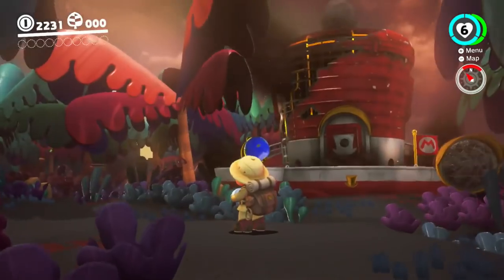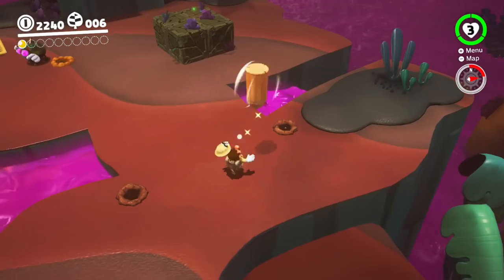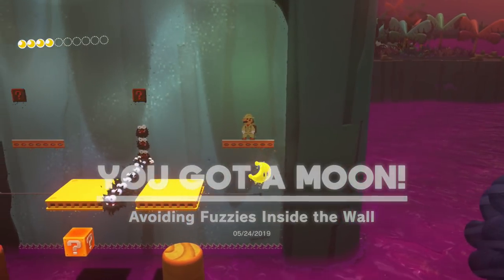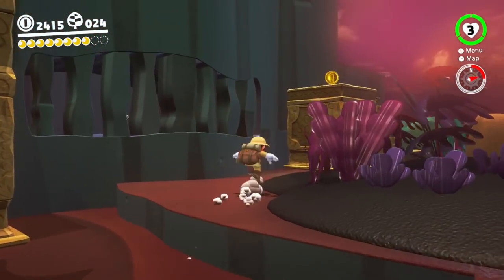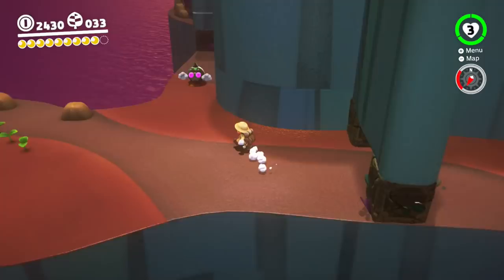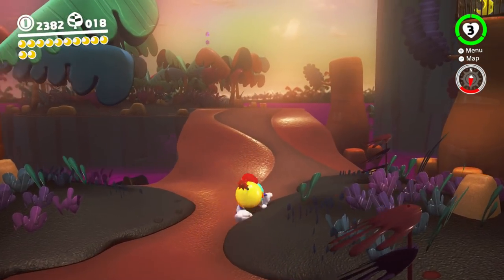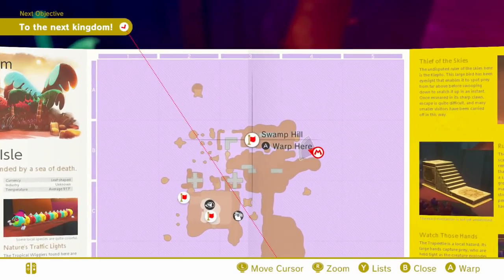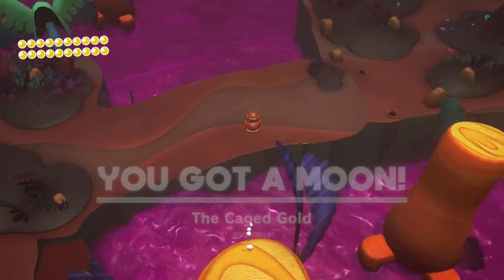Super Mario Odyssey 100% Walkthrough Part 17: Oh Yeah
As I kept wandering around the Lost Kingdom, I kept remembering things at a rapid pace. It's a very densely packed kingdom so it's easy to overlook something or forget to get something at a spot, but since it's small and there's nicely placed checkpoints, it's quick and easy to get back. I am a tad mystified as to where I forgot the last 3 Purple Coins though, lol!

Time Stamps:

---Lost Kingdom---
1:22 - 2:50 Getting my hat back!
18:57 buying the Explorer's clothes.

---Power Moons---
2:56 Inside the Stone Cage
4:12 Wrecked Rock Block
6:05 On a Tree in the Swamp
7:45 Avoiding Fuzzies Inside the Wall
8:30 Over the Fuzzies, Above the Swamp
9:33 Moon Shards in the Jungle
10:05 Get Some Rest, Captain Toad
11:45 Peeking Out from Under the Bridge
13:30 Atop a Propeller Pillar
17:05 On the Mountain Road
18:38 Shopping on Forgotten Isle
19:36 Soaring Over Forgotten Isle!
20:01 Twist 'n' Turn-Up Treasure
23:00 Enjoying the View of Forgotten Isle
24:49 Below the Cliff's Edge
26:36 A Butterfly's Treasure
27:13 Cave Gardening
27:59 Inside the Rising Stone Pillar
28:16 A Propeller Pillar's Secret
28:26 The Caged Gold

---Purple Coins---
0:15 3 in front of the Odyssey on a lil' island below
3:30 3 right of and below the first teeter totter blocks
5:42 4 above the pond next to first Tropical Wiggler
6:05 3 behind the moon tree
7:00 2 on the first propeller
7:08 4 below the first propeller
7:21 2 on the tree roots below the first propeller
7:45 3 in an 8-bit sidewall
13:55 3 By the Propeller Pillar Moon on the cliffside (see 27:08 for 3 more here)
14:30 2 above a tree by the three-block teeter totter
14:44 2 on a precariously placed root above the moon shards
16:07 2 behind the illuminati triangle
21:44 2 above a left-side tree near the start
22:45 4 gliding with Glidon above the moon shards
24:49 3 wall kicking beside a poison fall
25:49 2 above the square-dancing wiggler by the moon shards
27:08 3 sneakily hidden around the cliffside corner